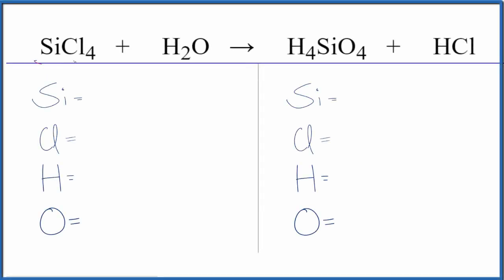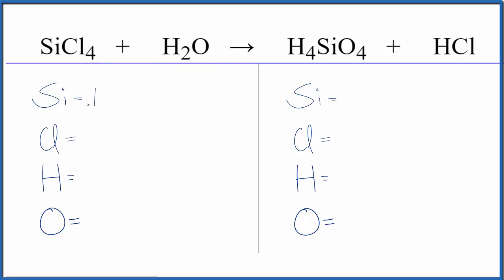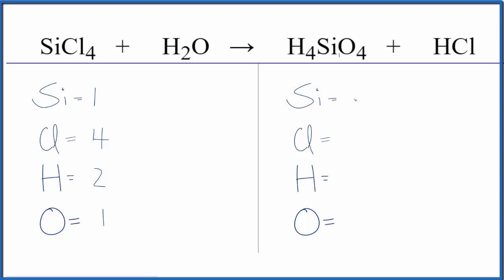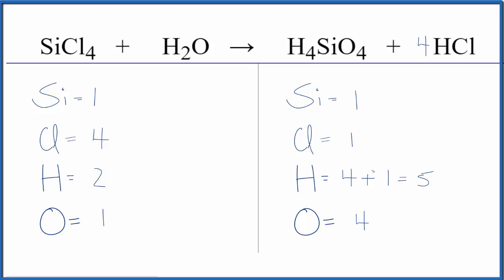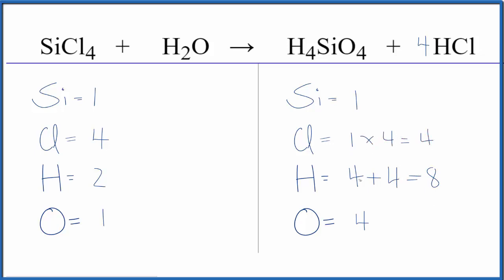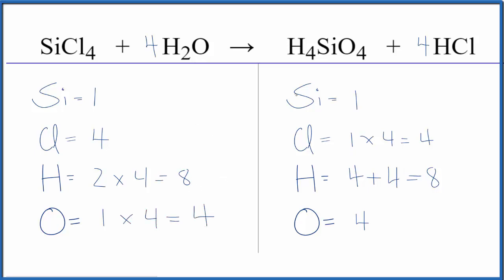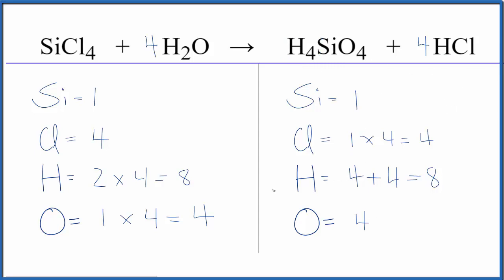How to Balance SiCl4 + H2O = H4SiO4 + HCl (Silicon tetrachloride + Water)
In this video we'll balance the equation SiCl4 + H2O = H4SiO4 + HCl and provide the correct coefficients for each compound.

To balance SiCl4 + H2O = H4SiO4 + HCl you'll need to be sure to count all of atoms on each side of the chemical equation.

Once you know how many of each type of atom you can only change the coefficients (the numbers in front of atoms or compounds) to balance the equation for Silicon tetrachloride + Water.